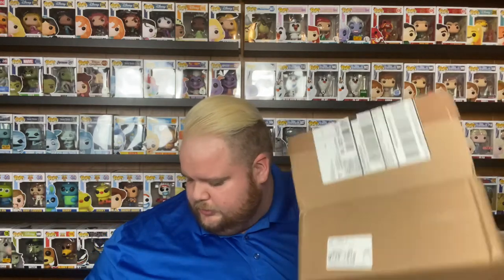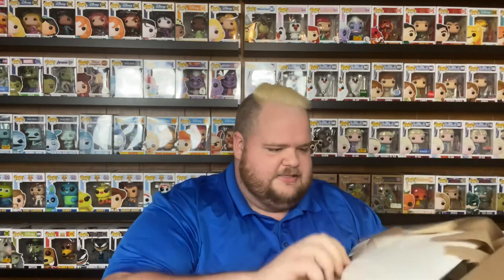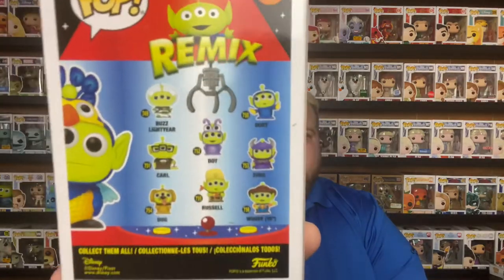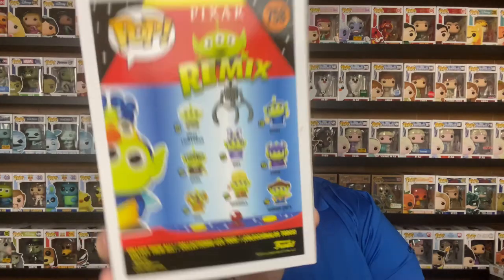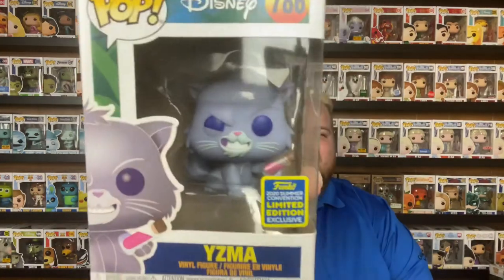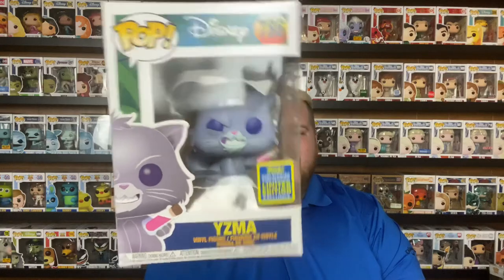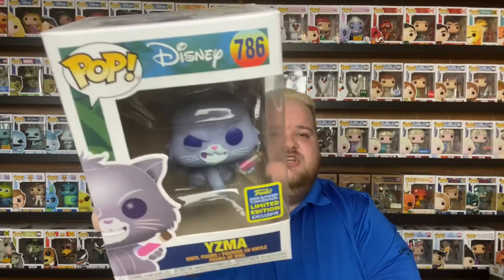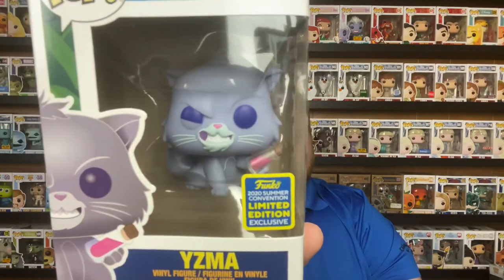San Diego Comic Con Funko Pop Haul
In today’s video I open my Funko pops from the San Diego Comic Con Funko Pops.

I purchased 4 funkos three being Yzma with Poison and Green Alien as Kevin!